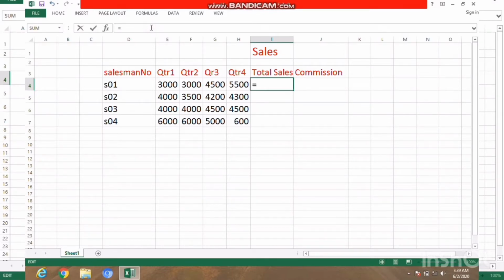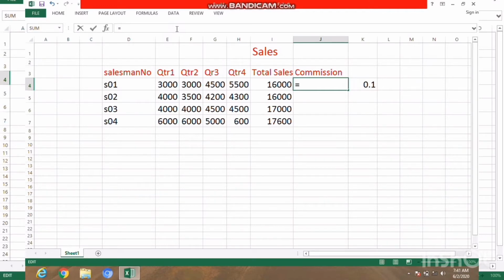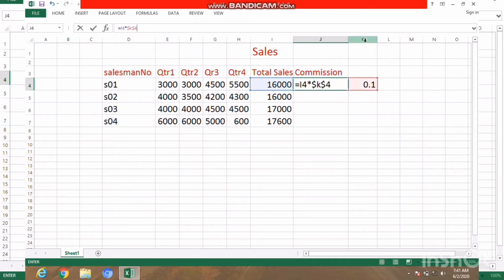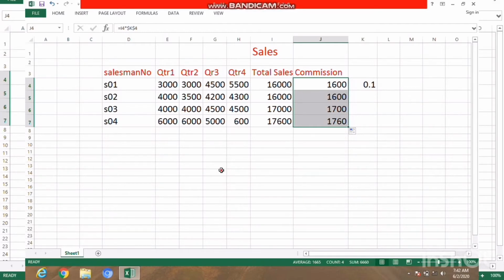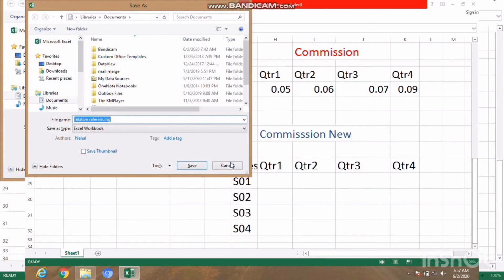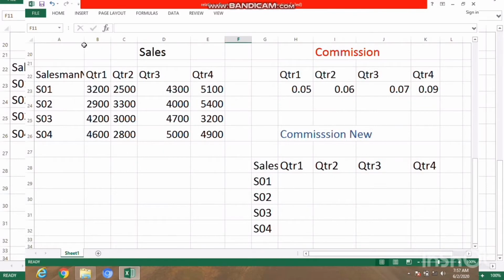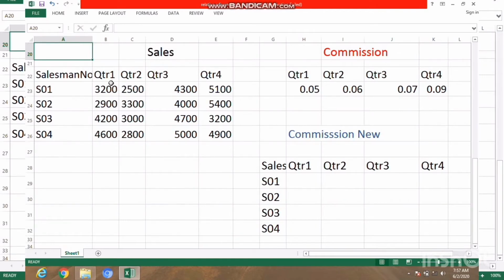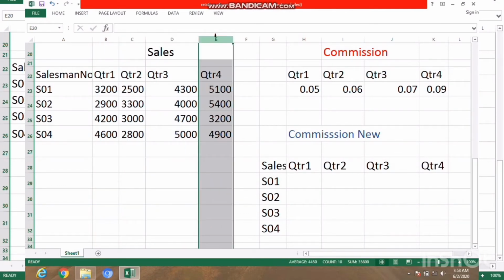Class 8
Types of referencing in Excel